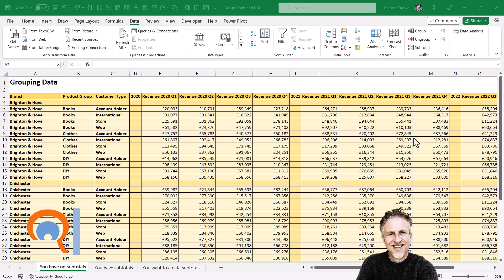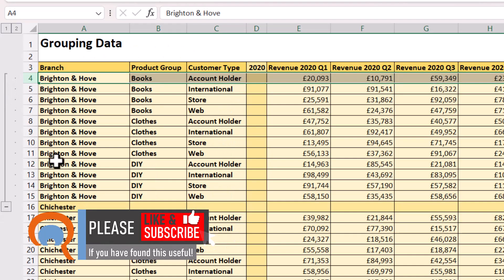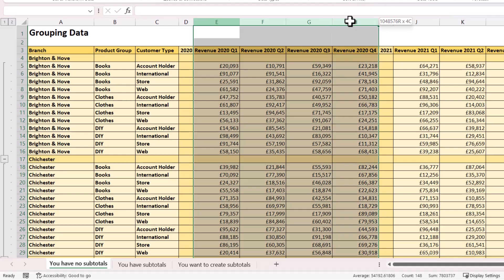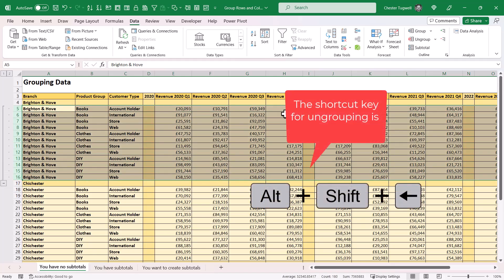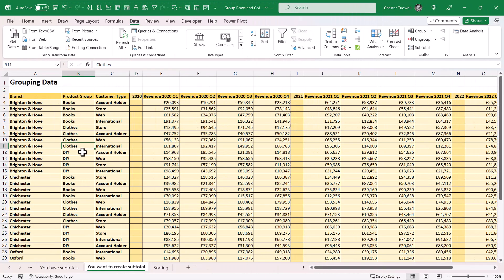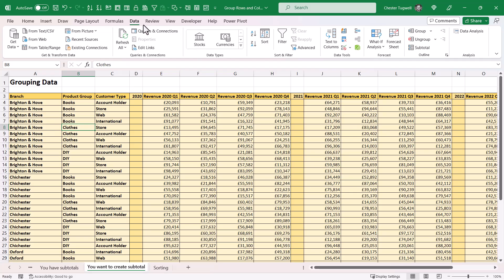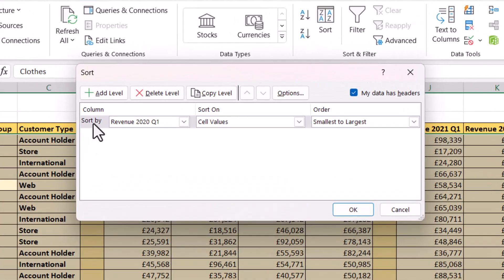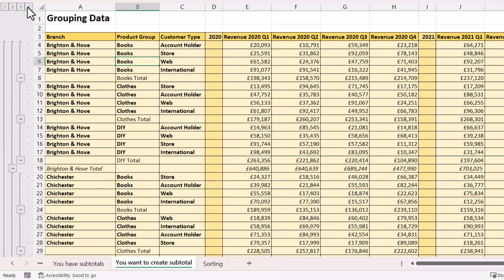Group Rows and Columns in Excel With Expand & Collapse Buttons | Include Summary and Subtotals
In this Microsoft Excel video tutorial I explain how to group rows and/or columns.  This can be done automatically if you already have subtotals in your data, or you can define the groups manually.  Once the groups are created you can use expand/collapse (plus or minus) buttons to hide or show each group. Excel can also create subtotals for you based on every change in value within a given column or columns.

00:00 Introduction
00:22 Use this method if you don't have subtotals
03:57 Use this method if you do have subtotals
05:15 Use this method to create subtotals